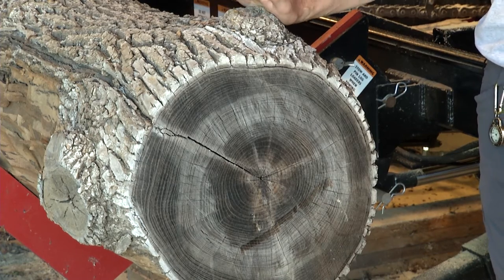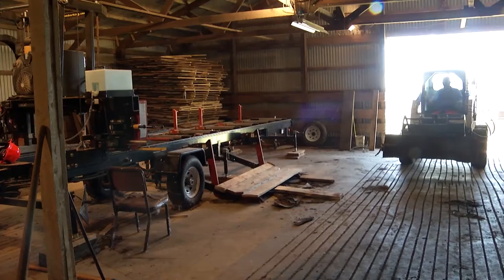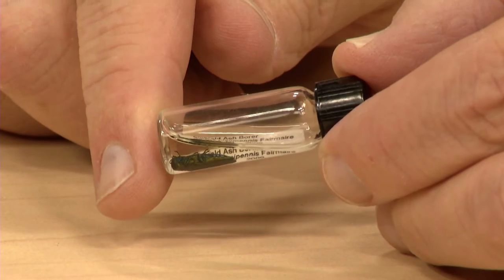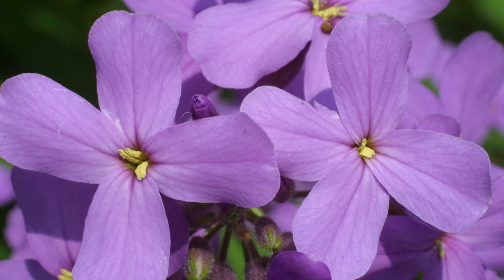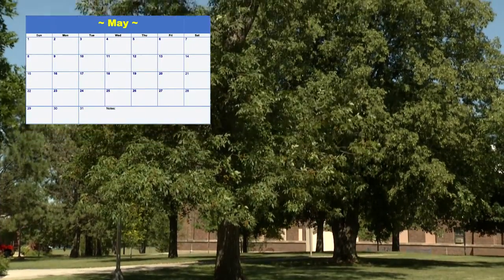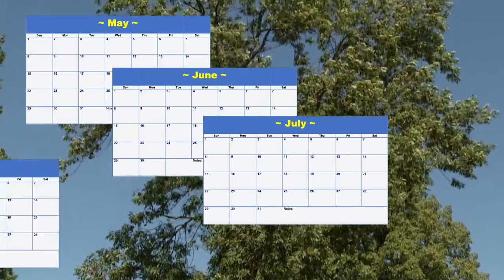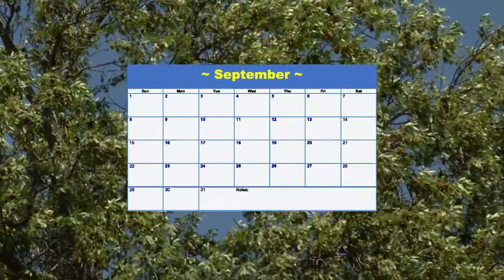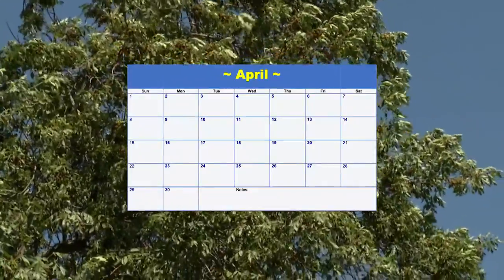Special Processing for Infested Trees: Emerald Ash Borer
Since its introduction into the Detroit area, the Emerald Ash Borer has killed 50 million ash trees.  Watch this, as well as, the other iGrow videos in the Urban Logging series for more information.

Comments by: John Ball, SDSU Extension Forestry Specialist.